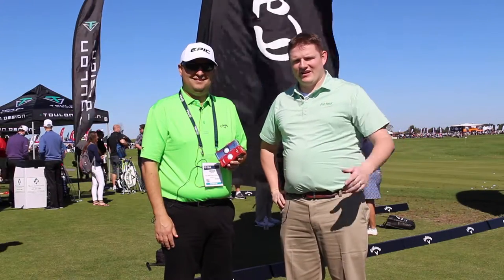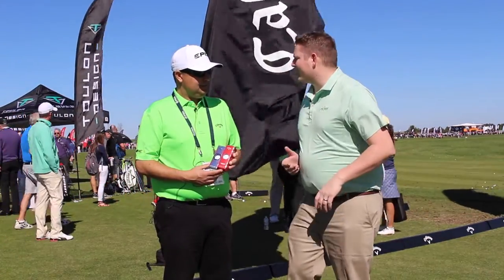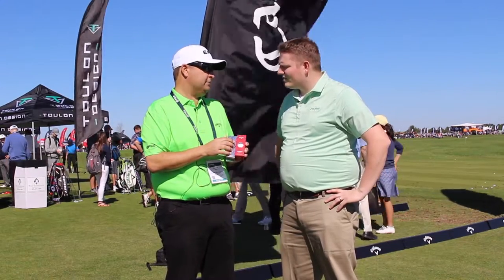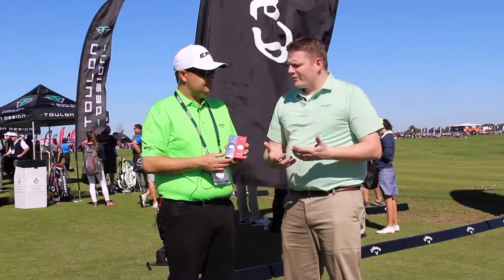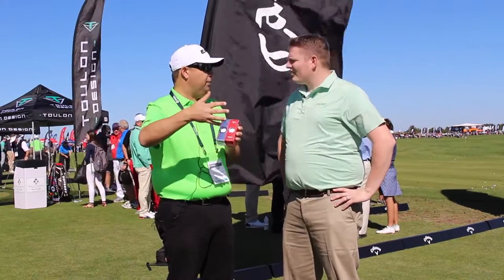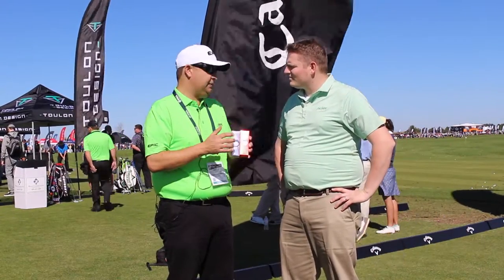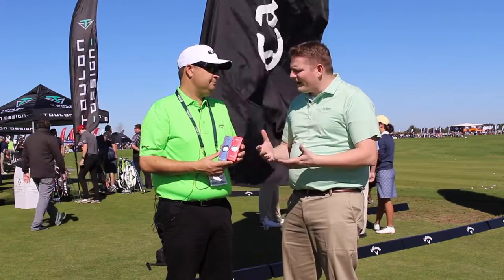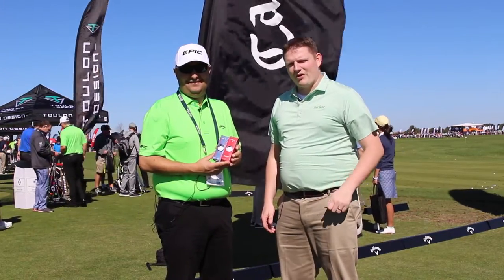Callaway Chrome Soft and Chrome Soft X Golf Ball Review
2nd Swing learns about the ever popular Chrome Soft Golf Ball and the new extension the Chrome Soft X from Jason Finley, The Global Director of Brand Management at Callaway Golf.